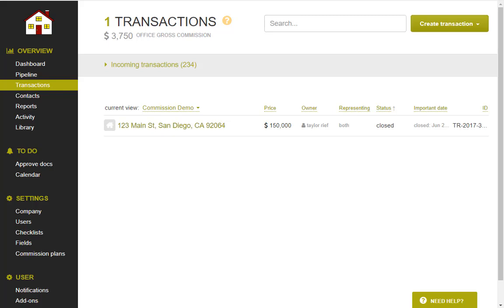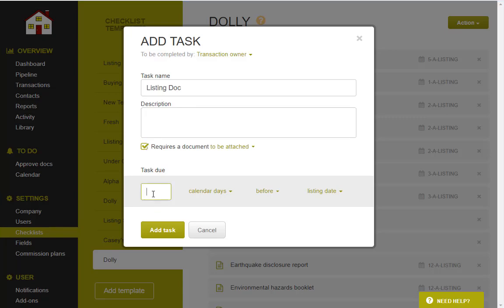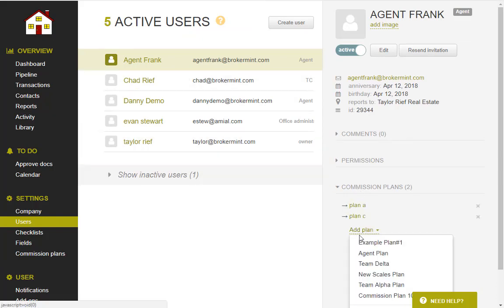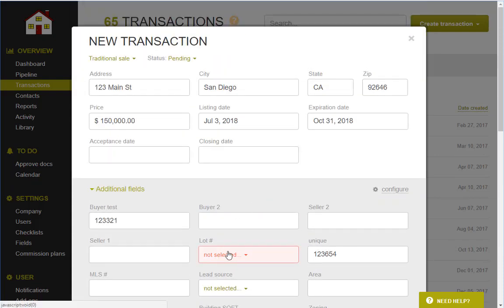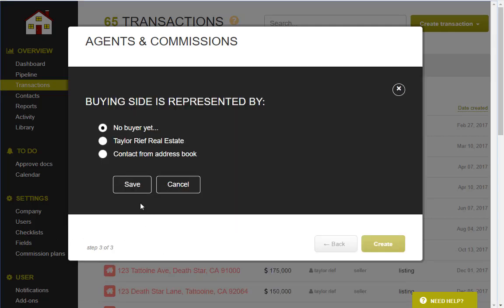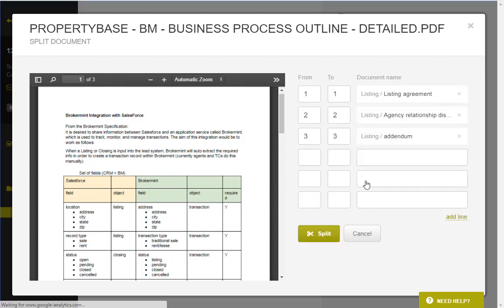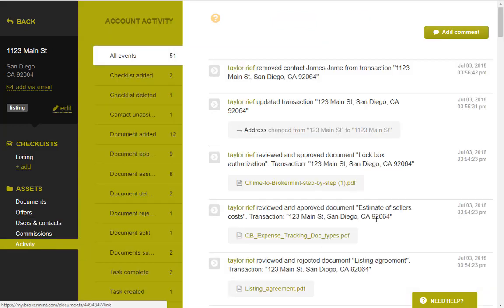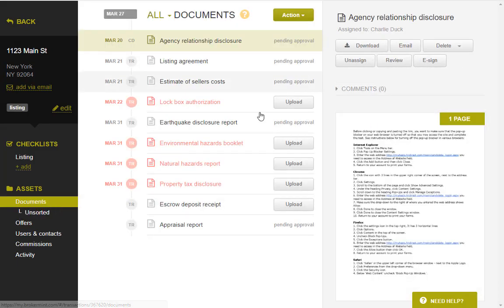Admin Training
This video is a quick admin overview on how to modify your Brokermint account to match the workflow of your brokerage.